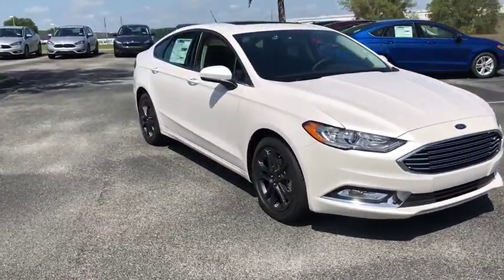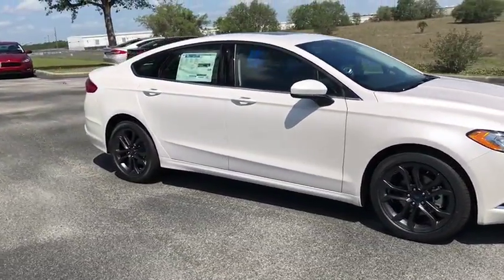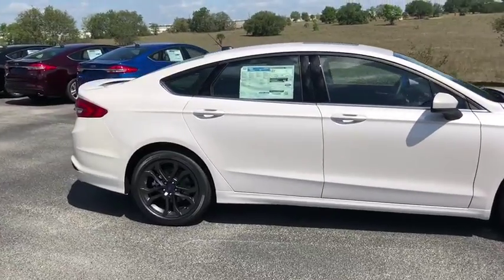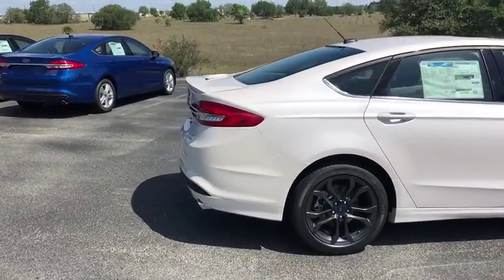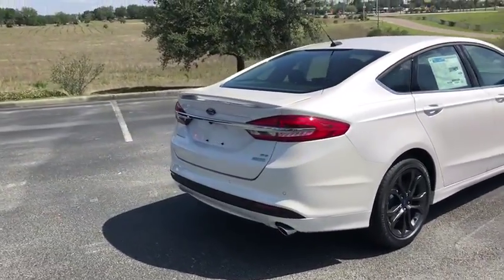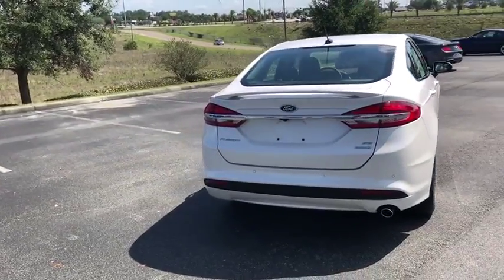2018 Ford Fusion Davenport, Clermont, Orlando, Winter Garden, Haines City, FL 19471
White Platinum Metallic Tri-Coat  2018 Ford Fusion Available in Davenport, Florida at Jarrett Gordon Ford Davenport. Servicing the Clermont, Orlando, Winter Garden, Haines City, FL area.

This gas-saving SE will get you where you need to go* Priced below MSRP!!! Rack up savings on this specially-priced 2018 Ford Fusion SE. You've been thirsting for that one-time deal, and I think I've hit the nail on the head with this spacious 2018 Ford Fusion SE.. Optional equipment includes: Power Moonroof, Fusion SE Technology Package, Equipment Group 201A, (0 P) White Platinum Metallic Tri-Coat, Engine: 1.5L EcoBoost...